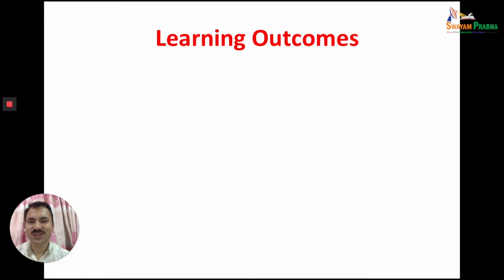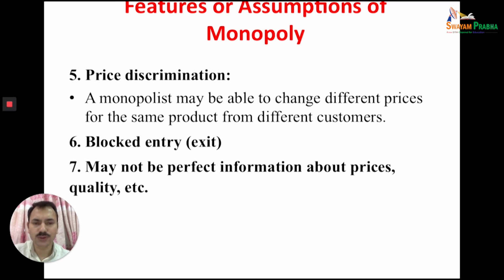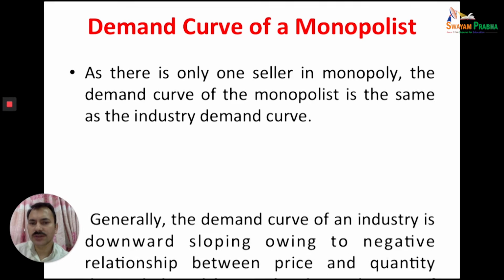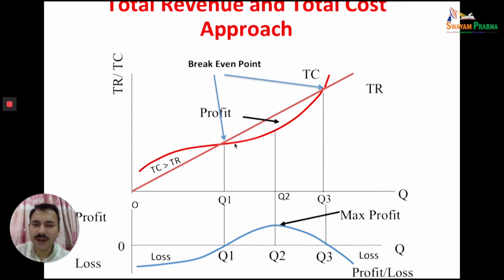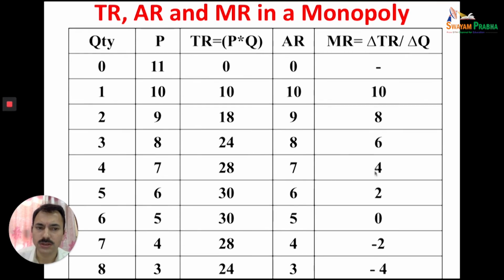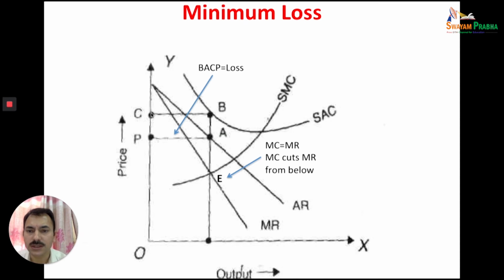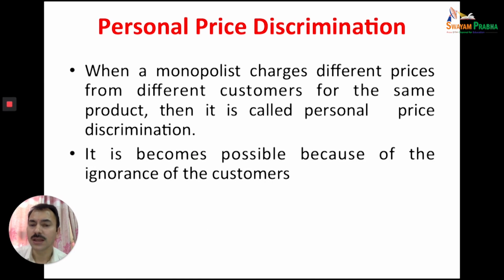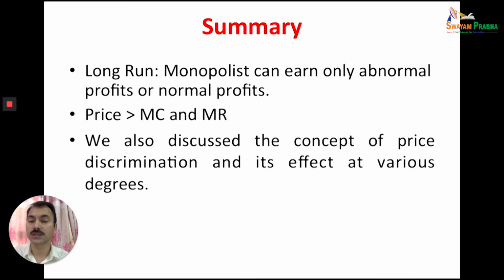Monopoly: Lecture-15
Subject: Economics

Course: Micro-Economics